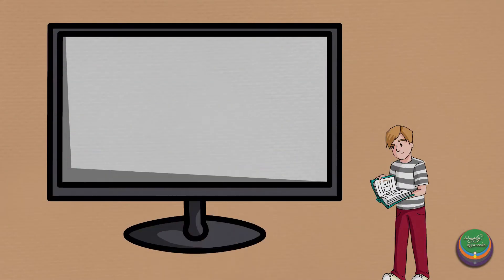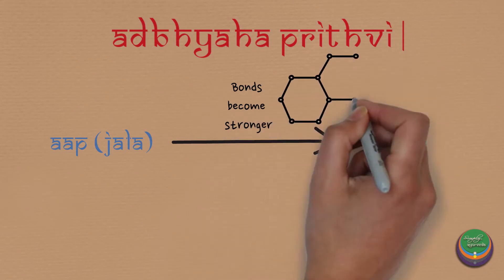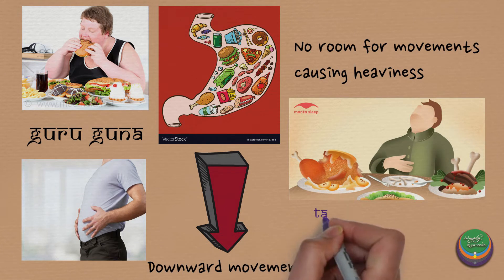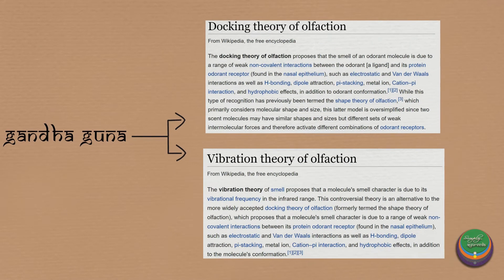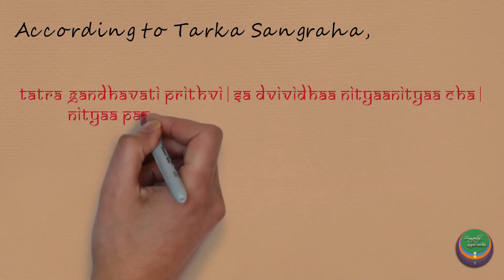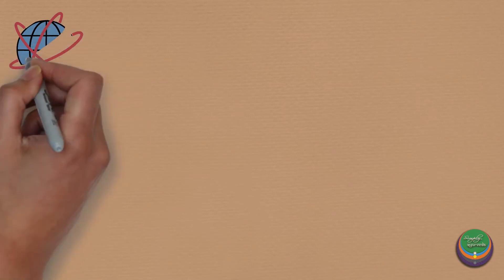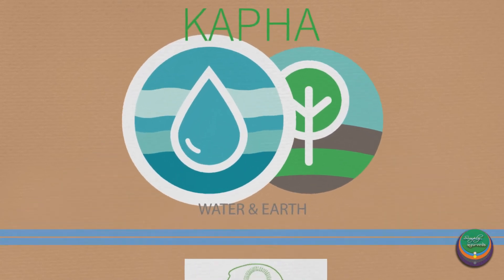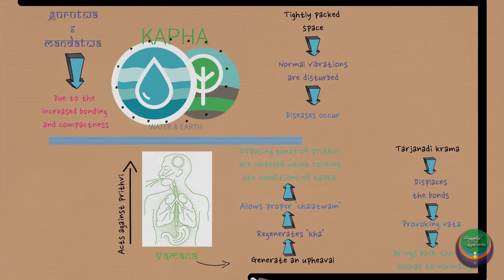Prithvi Mahabhuta (The Earth Element) - Padartha Vijnana |Simply Ayurveda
Prithvi mahabhuta is the grossest of the five elements which make up the whole universe. The stability and structure that prithvi provides is what creates the gross physical dimension of this universe. This video contains in detail about Prithvi mahabhuta from the perspective of Ayurveda.

Thank you, Dr Rishi M  and Anandhi for helping with the content. Couldn't have compiled this much without your explanations.

Links -

References - Essentials of Padartha Vijnaana, Dr Vinodkumar M V
                       Padartha Vijnaana, Dr. K V L Narasimhaacharyulu